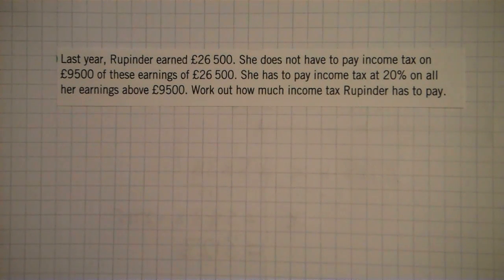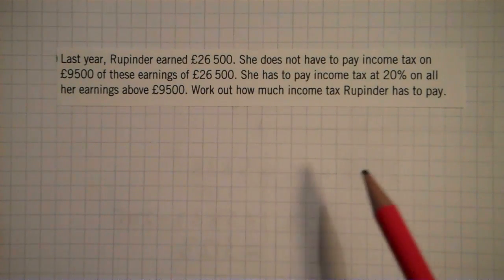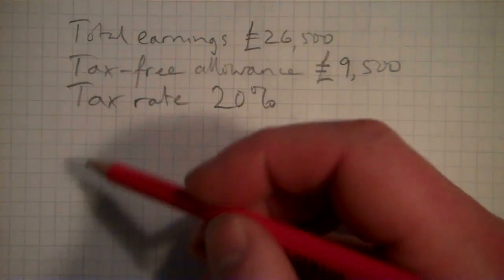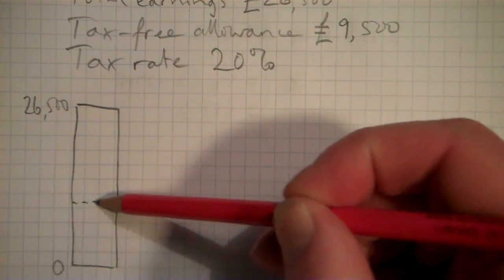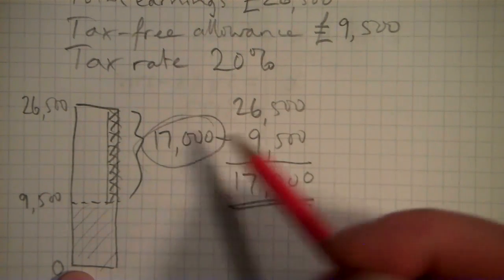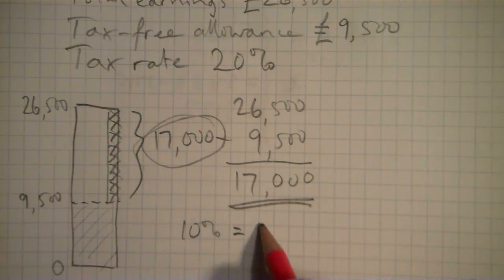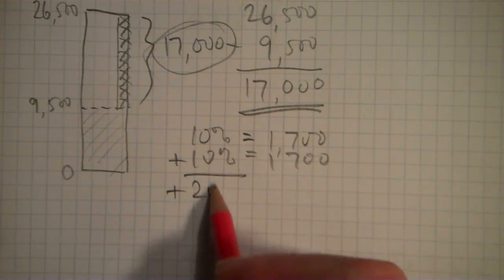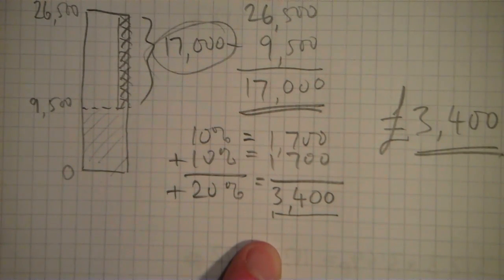Income Tax question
Typical foundation GCSE-style question where you have to work out a tax bill from an annual salary, a tax-free allowance and an income tax rate.